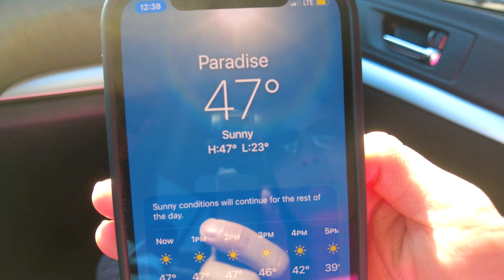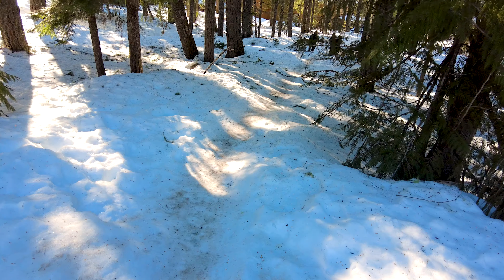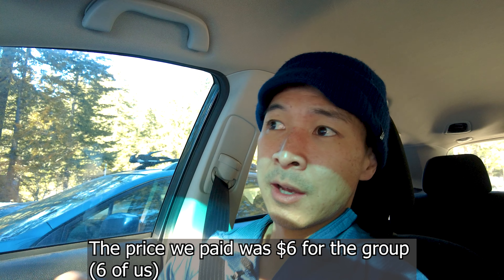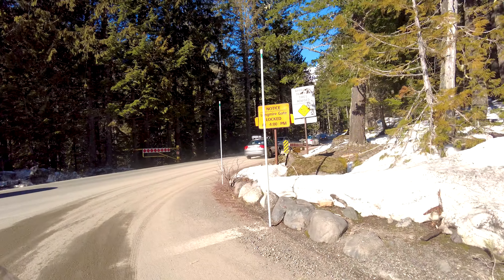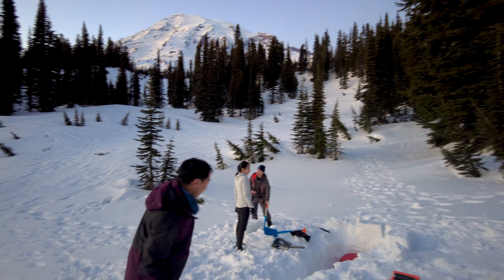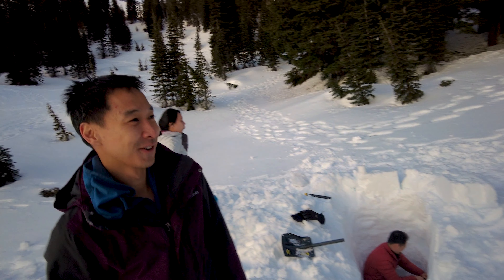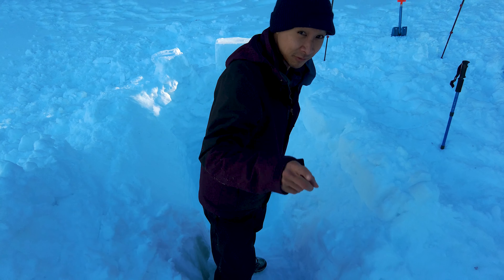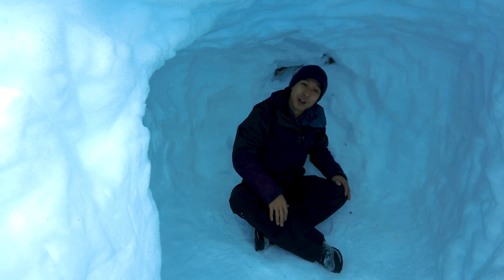Snow Camping at Mt Rainier 2022. What You Should Know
I'm excited to be doing my first snow camping at Mt Rainier National Park! I've gone camping and backpacking in the past during the summer seasons, but this will be my first time doing some snow camping.

If you're going to be going camping for the first time in a snowy winter climate, there are a couple of things that you should know.

List of Essential Items You Will Need:
1) Tent. It's important to have a good warm tent to fight off the winter temperatures. I have a 3-season REI Co-op Flash Air 2 Tent that I purchased for ~$350 back in 2020 and it did a fairly decent job. Wasn't perfect, but good enough.

2) Sleeping pads: You'll likely want one of those inflatable sleeping pads rather than a mat. This will be VERY IMPORTANT because the tent does not do a good job of keeping the bottom part warm and if you're only going to rely on a sleeping bag for warmth, you'll likely have a very bad time. This is the sleeping pad I used

3) Sleeping Bag: Make sure to have a very warm sleeping bag. Ideally you want temperatures that cover all winter / cold conditions. I ended up using the Lafuma Extreme 1000 for my sleeping bag. The bag is rated for 30F or -3C. I still felt a little chilly with this one so I'd recommend something a lot warmer that covers a lower range in temperatures just to be warm and comfortable.

4) Flashlight/ headlamp: Once the sun goes down, it's going to get pretty dark. Get yourself a decent flashlight / headlamp for vision.

5) First-Aid Kit: Just your standard first-aid kit bag.

6) Warm Clothing / Extra Clothing: I brought extra warm layers of clothing just in case. The weather can always turn at any moment so always make sure to bring extra clothes, jackets, socks, warm pants just in case!

What You Should Know Before Visiting Mt Rainier
Entrance fee for the park will be $30.

You will need to register your group before heading up to the camp site. Stop by the Longmire visitor center to register your group. The price for registration is $6. We had a group of 6 people for this price. Not sure how much it costs for bigger groups.

YOU WILL NEED TO ENTER/ EXIT THE PARK by 4PM! The Longmire gates close at 4pm so if you don't make it up/down by then, you will not be able to enter/ exit the park.